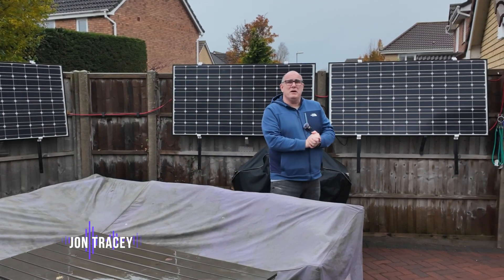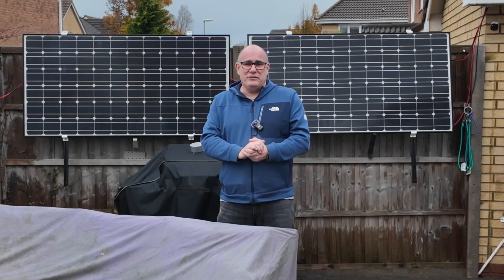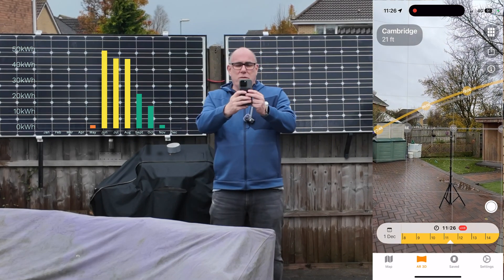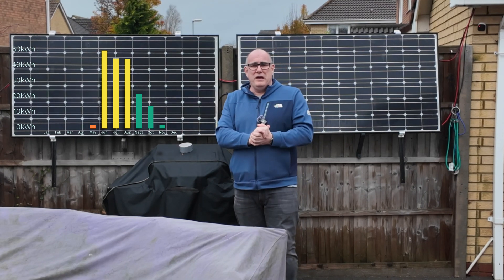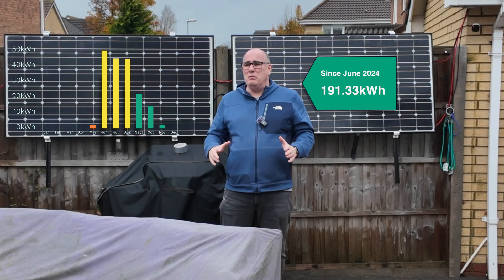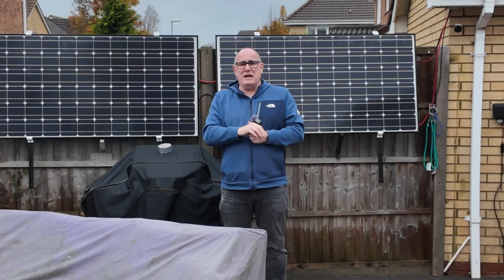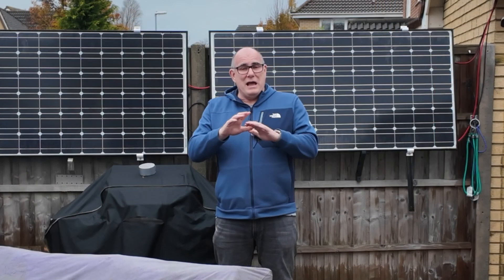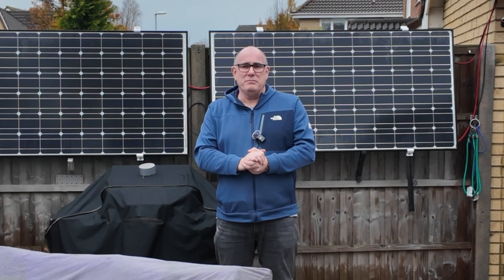Uncovering the Truth: Do Vertical Solar Panels Work in Winter?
Our Vertical Mounted Solar Array didn't produce very much this November. Let's dig into why.

1️⃣Shelly EM Pro 50 - Energy Monitor
2️⃣Aqara Temperature and Humidity Sensor Kit - 3pcs
3️⃣Aqara Temperature and Humidity Sensor, Single Unit

00:00 Introduction
00:35 6 Month update
00:45 Sun On Track App
01:02 Virtual Reality Sun Track
01:39 Total Generation for 6 months
01:54 November figures
02:30 The £200 solution